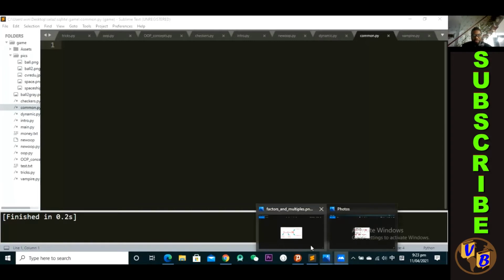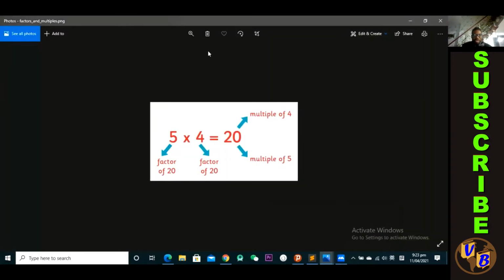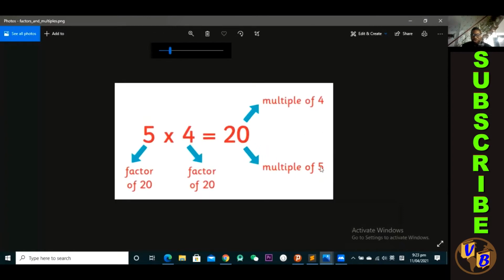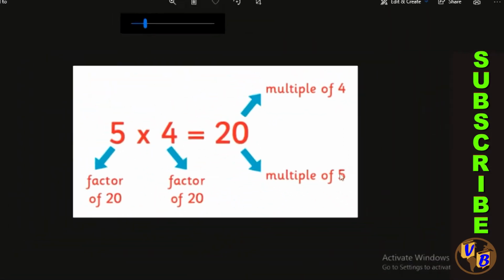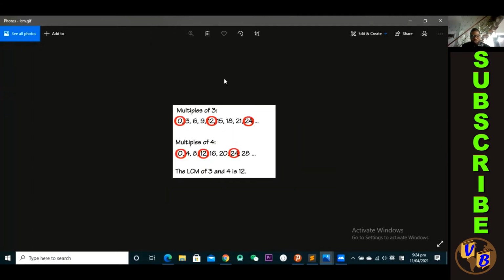Python beginner project (Calculating the Lowest Common Multiple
This video shows you how to create a program to calculate the Least Common Multiple (LCM) in Python. The program uses important constructs in Python, these include, the user defined function, input function, the use of variables, the while loop and the counter, the conditional if statement and the break statement, the use of the f-string for formatting.

Textbooks used: Introduction to computation using Python